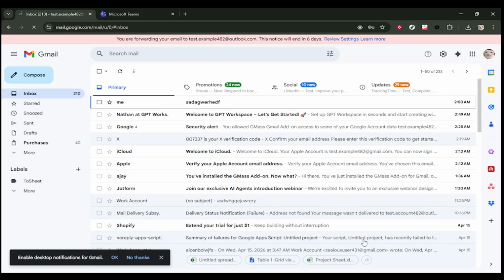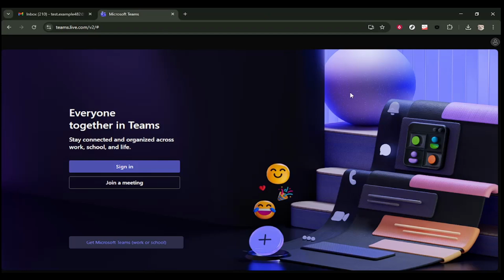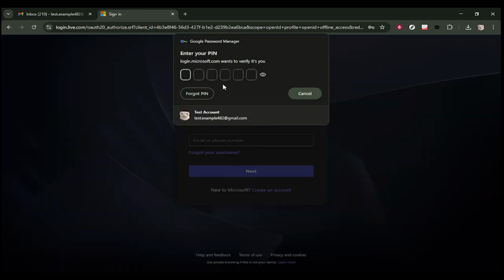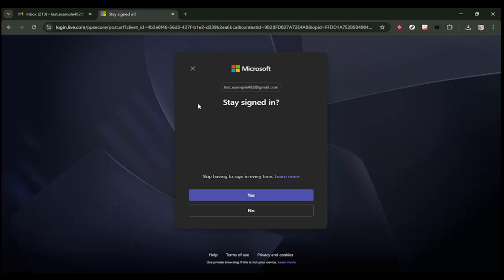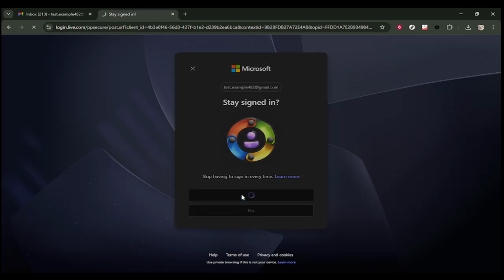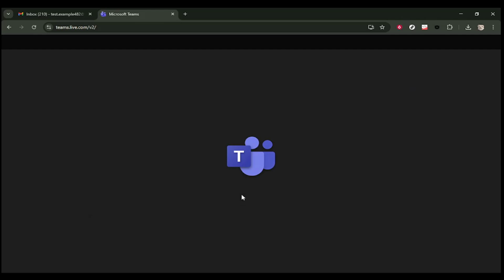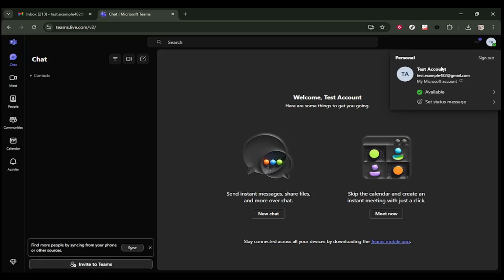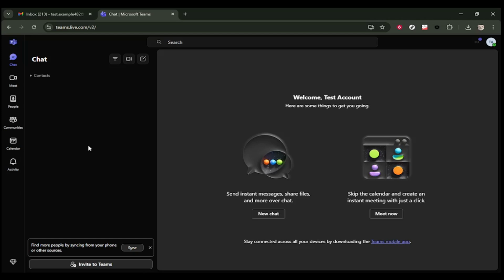How To Use Microsoft Teams With Gmail Account [2026 Guide]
In today's video we cover: How To Use Microsoft Teams With Gmail Account, Connect Gmail To Microsoft Teams, Join Microsoft Teams With Gmail, Gmail, Microsoft Teams, Email Integration, Google Workspace, Collaborative Software, Microsoft Account For Gmail, Teams Meeting Gmail, Sync Gmail With Teams, Guest Access Microsoft Teams, Cross Platform Collaboration, Microsoft 365, Teams Tutorial.

-Google Drive
-Google Meets
-Google Sheets
-Google Chrome
-Google Forms
-Google Gmail